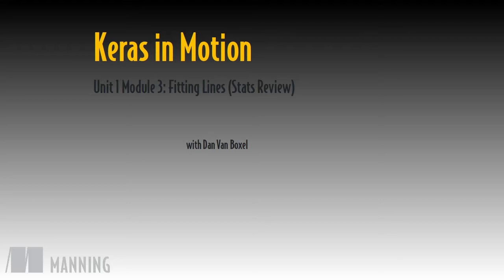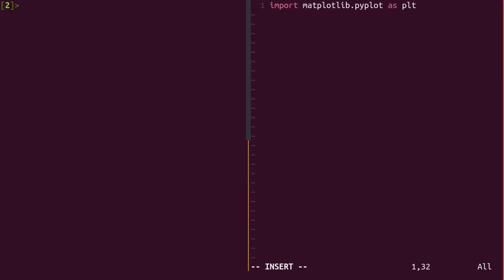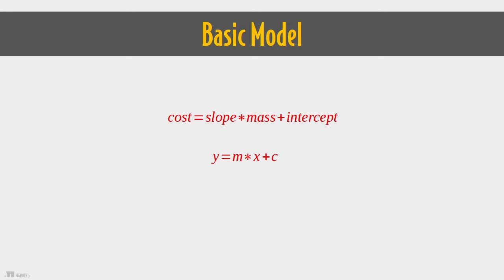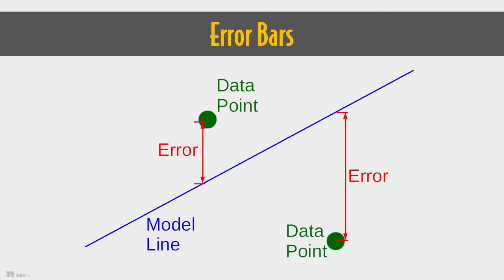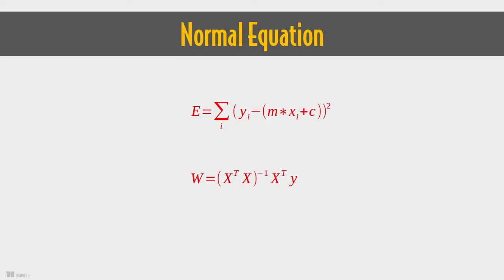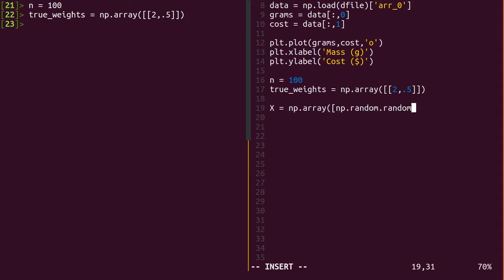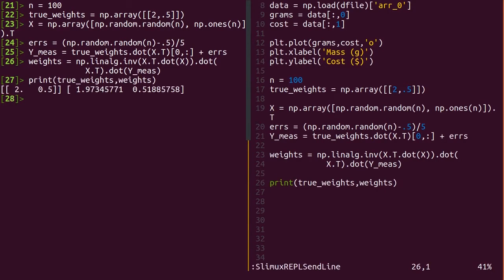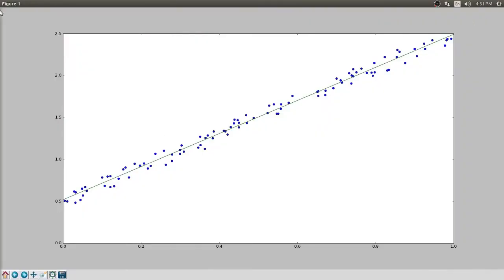Fitting Lines: Stats Review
Keras in Motion is your key to learning how to use the Keras Deep Learning Python library. Here's a free clip!

If you want all the latest news coming out of Manning Publications, including exclusive deals on all our products, sign up for our mailing list here: